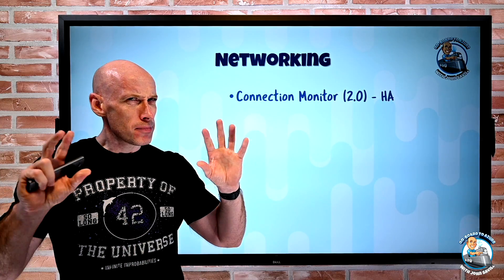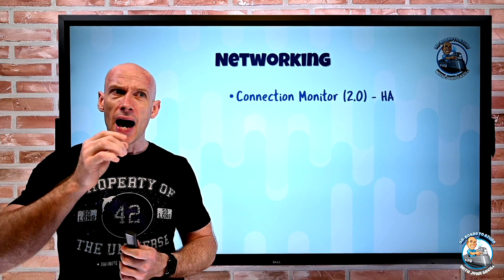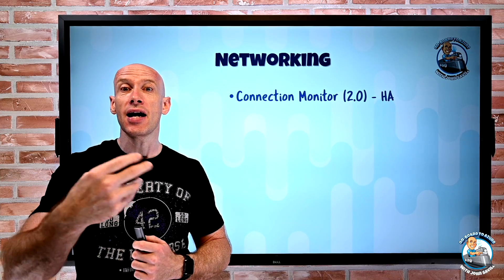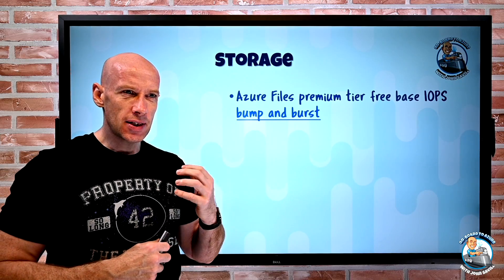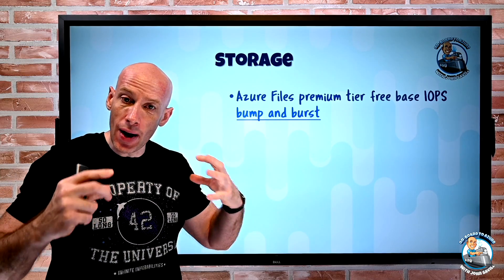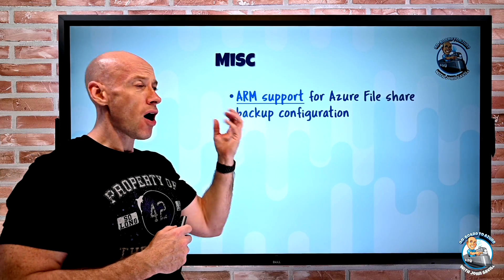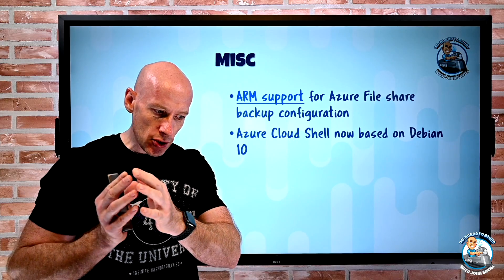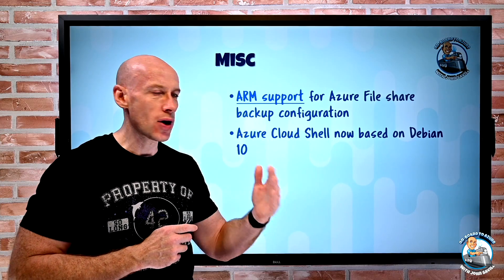Azure Weekly Infrastructure Update - 29th November 2020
This week's collection of Azure awesome :-)

00:00 Introduction
00:22 New videos
00:53 Connection Monitor 2.0
04:30 Azure Files Premium IOPS bump
05:28 ARM Azure Files Backup configuration
05:48 Azure Cloud Shell image changes
06:14 Azure Portal changes
07:40 New Sweden Azure region
07:50 Close